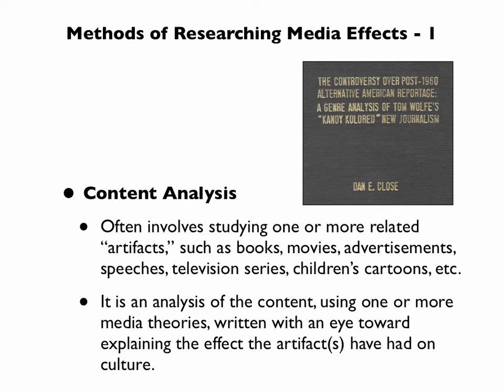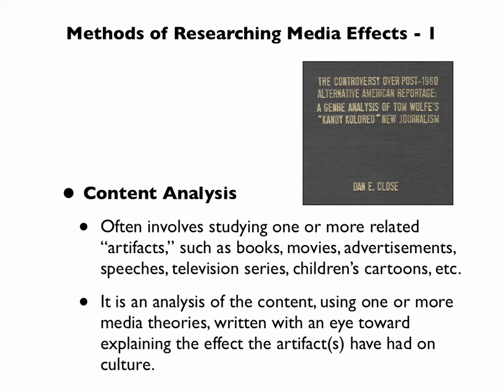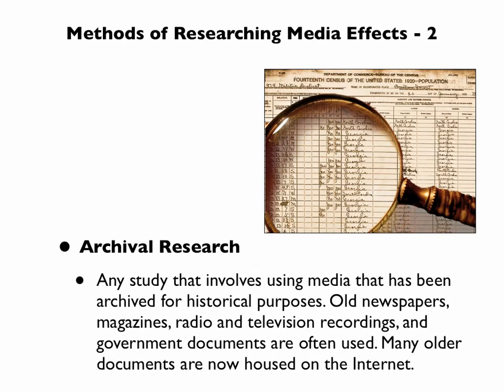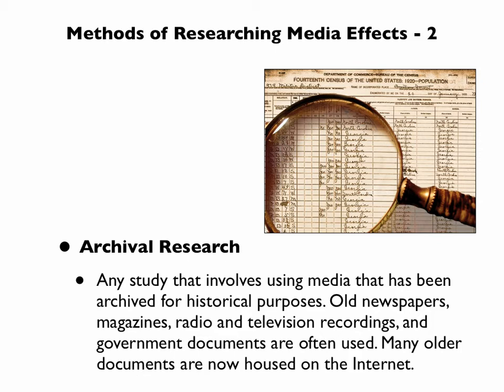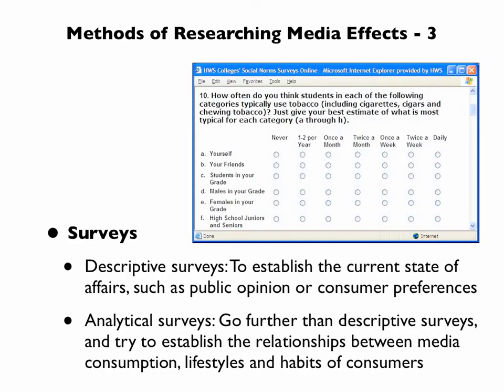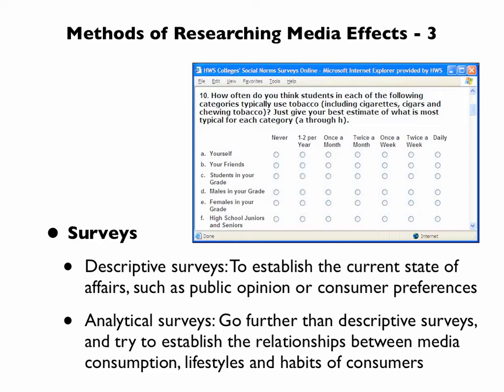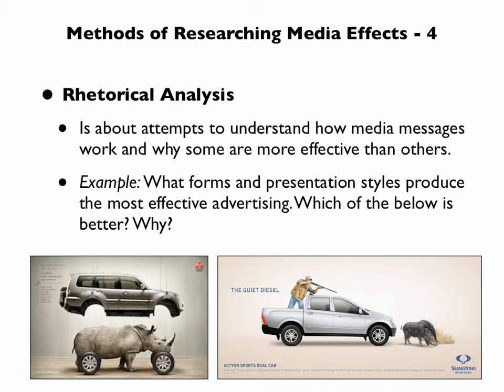Ch 2 Pt 2 2